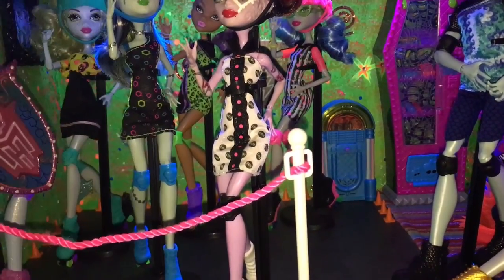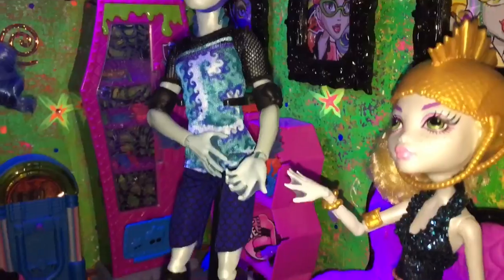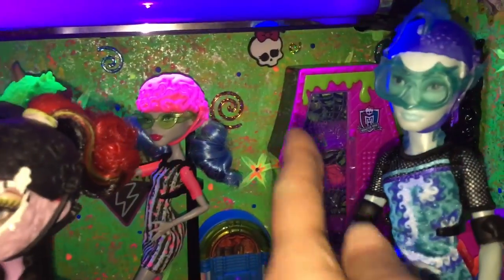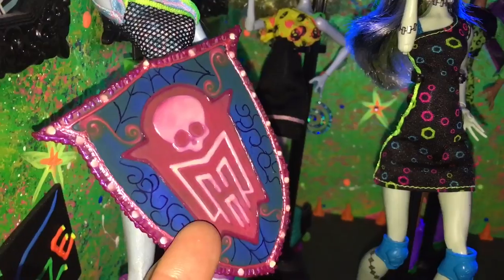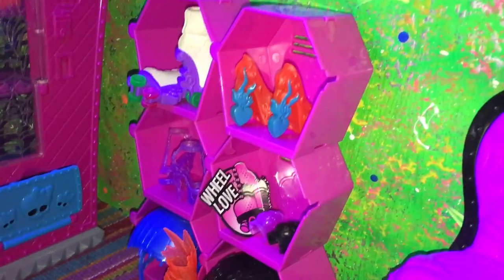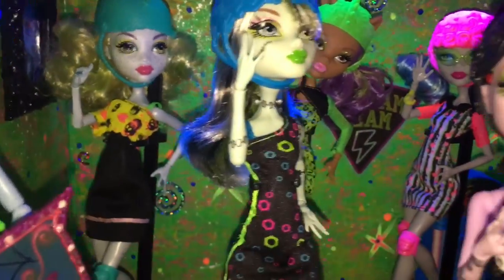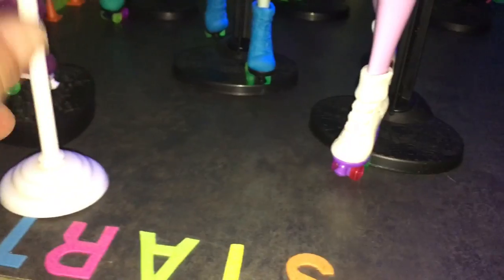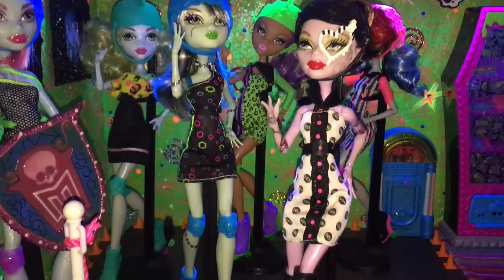UPDATE! ROLLER MAZE RINK Monster High Doll House Room Tour #29/50+ Roller Maze & Wheel Love Dolls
*UPDATED ROOM TOUR VIDEO* (Short Version) SKULTIMATE ROLLER MAZE ROLLER SKATE RINK ~Monster High doll house tour & collection. A 50+ room, 43 BEDS, 8 BATHROOMS & much more die hard MH fan extravaganza! Onto 3 years now to complete, this custom family dollhouse project fills a 10' x 13' room. 50+ Doll House (Short Version) UPDATE

This room tour video showcases the SKULTIMATE ROLLER MAZE MH doll line in our ROLLER RINK room with Operetta, Abbey Bominable, Lagoona Blue, Clawdeen Wolf, Ghoulia Yelps and Frankie Stein.
Also inside is the WHEEL LOVE 2 pack set with Gil Webber and Lagoona Blue.
Décor pieces include the Social Spots vending machine, couch and connected Monster High Mini’s locker display cases used as shoe lockers.

Review our 40+ Room Monster High Doll House room tour video yet? 2,300,000 views and counting!

Our Lil’ SBF Family SHOUT OUT to “Amelie Brooks” is in this video! It is dedicated to “Mr. Galaxy”
Thank you for your support! We hope this video makes you smile and also gives you some dreamy ideas! ~Mama Jammer